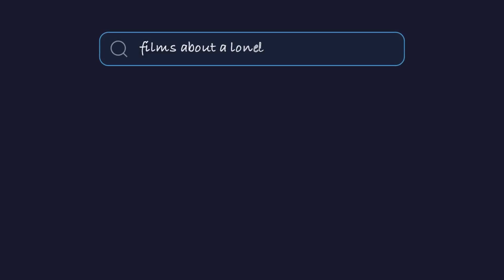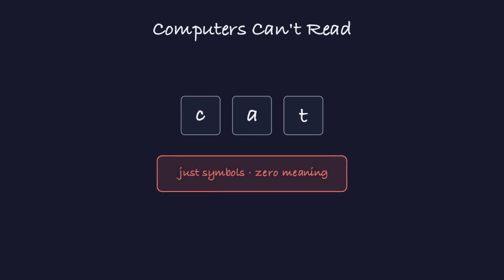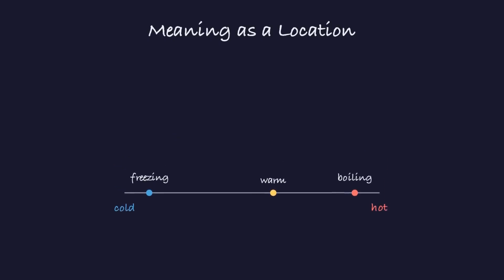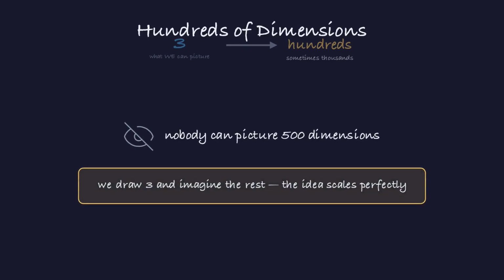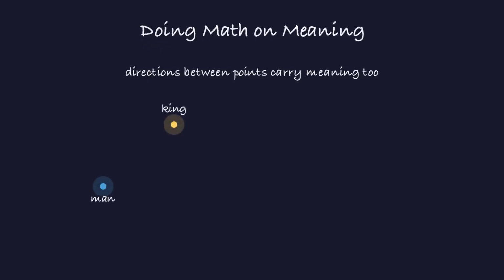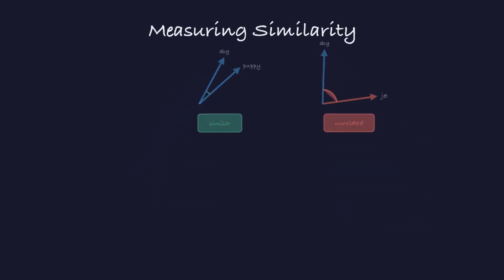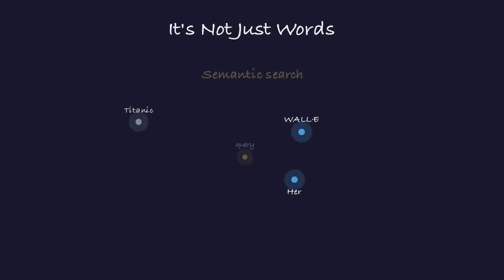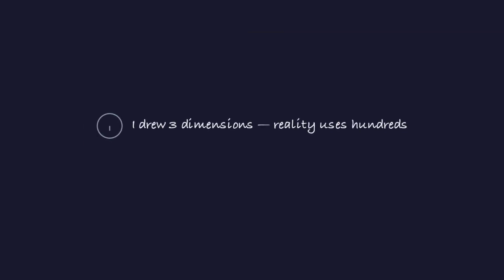Embeddings Explained: How AI Turns Meaning Into Math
Search "films about a lonely robot" and you get WALL-E — even though none of those words appear in the title. That's embeddings. An embedding turns meaning — a word, sentence, image, or document — into a location in a vast space, where distance means similarity and directions carry relationships (yes, king − man + woman ≈ queen). In this animated explainer: why simple ID numbers fail, how meaning becomes coordinates, why real embeddings use hundreds of dimensions, the "math on meaning" party trick, how similarity is measured (cosine similarity, without the formula), and why embeddings quietly power semantic search, recommendations, and RAG.

⚠️ 3D is a visual stand-in — real embedding spaces have hundreds of dimensions. The king − man + woman ≈ queen result is real (word2vec) but illustrative; it's cleaner in textbook examples than in messy real models. The idea is exactly the same.

The missing middle of the foundations trilogy: How LLMs Work → Attention → Embeddings → (next) Vector Databases → RAG.

Chapters:
0:00 Intro
0:03 The search that reads your mind
0:50 Why computers can't just number words
1:38 Meaning as a location
2:36 Hundreds of dimensions
3:32 Doing math on meaning
4:23 Measuring similarity
5:07 It's not just words
6:03 What's next